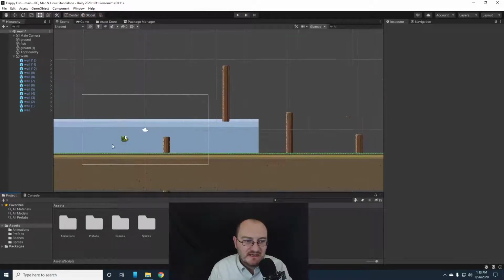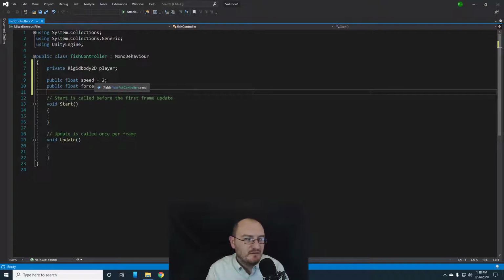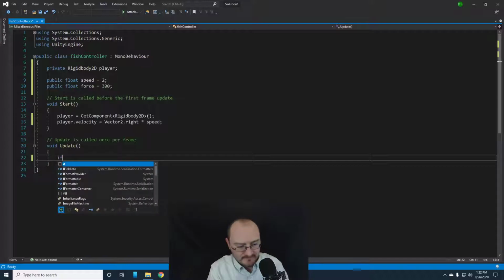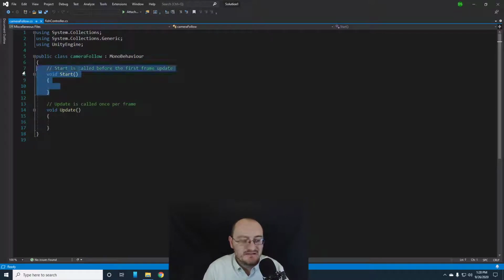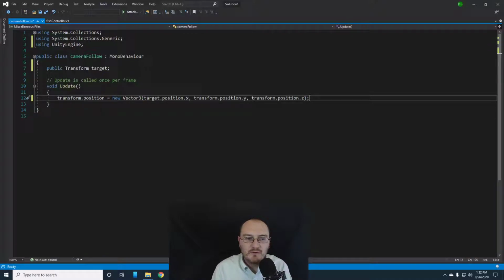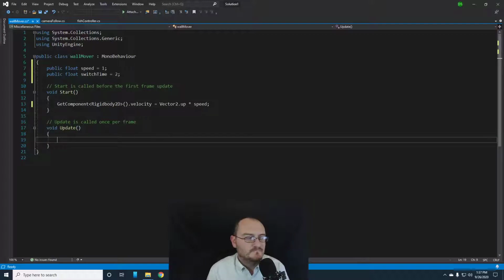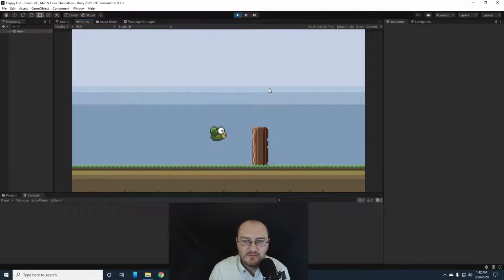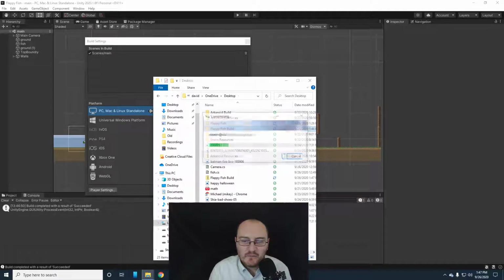CP2 - Flappy Fish